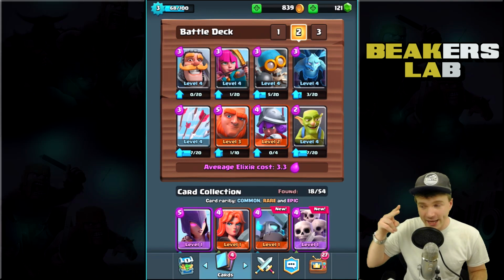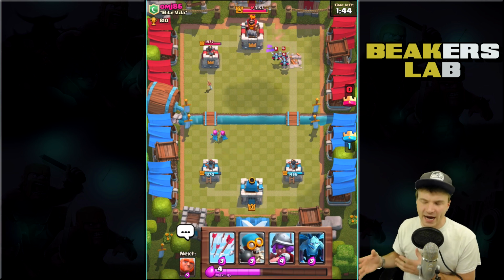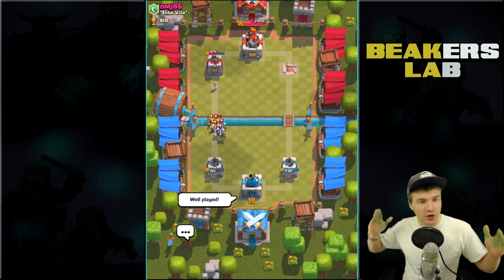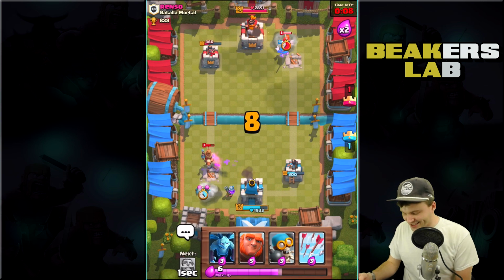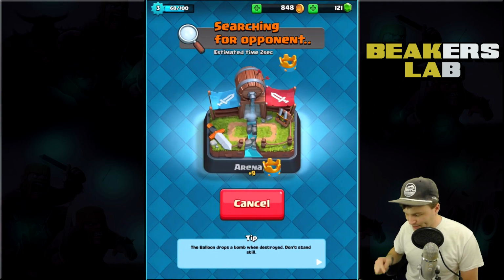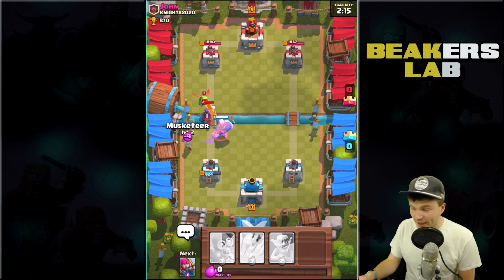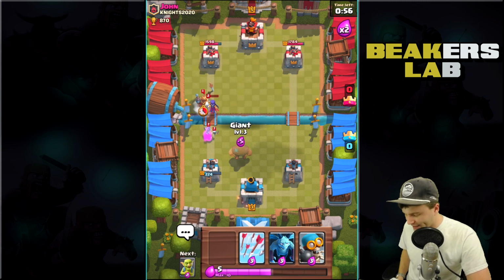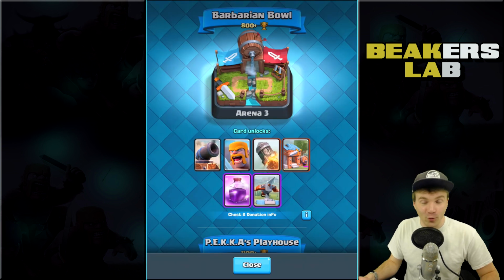Clash Royale: "3.3 ELIXIR Challenge!" THIS CHEAP DECK GOT ME A HUGE WIN...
Clash Royale time buddies! My mini Royale account is Level 3, in Arena 3, so 3.3 elixir challenge... Yeah you get it. You're smart. What is this deck gonna get us? Find out today, and enjoy!

Earn Free Gems here: cashforap.ps/beak

Wanna join any of the clans I'm in? Just apply when they're open! I don't decide who gets accepted/declined, so if you meet the requirements, give it a shot! If not, keep farming!
*requirements listed in clan descriptions*

#1 Most common question I hear: WHAT RECORDING APP U USE? I use a capture card. You probably wont need that. Google has all the answers to all your questions, such as "How to record my tablet" or "Why is the ocean salty?"

I play on an iPad air and edit using Sony Vegas.